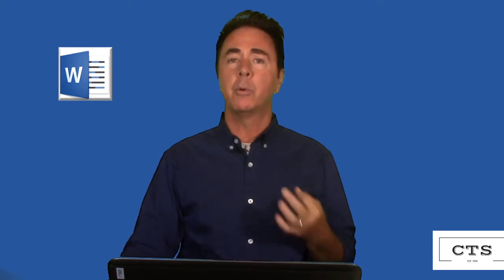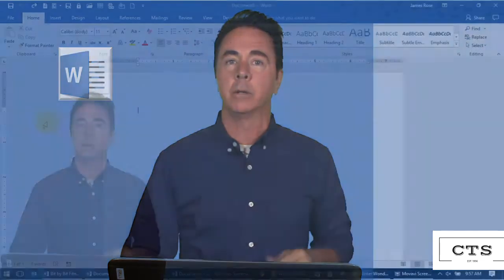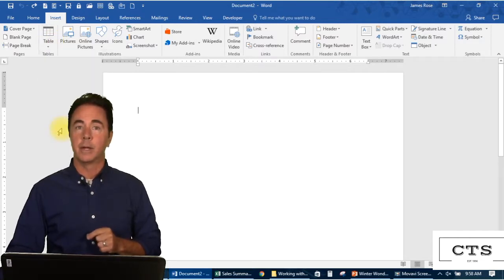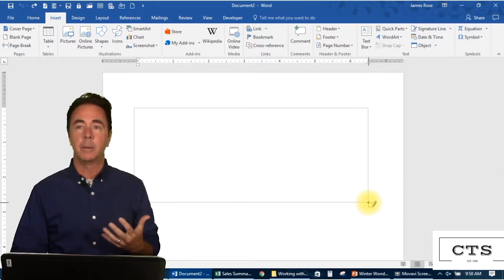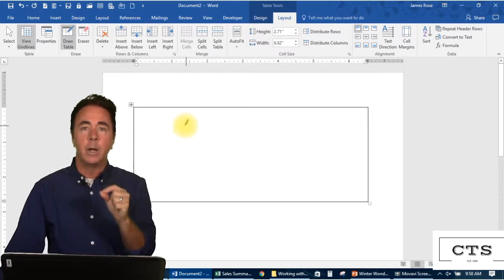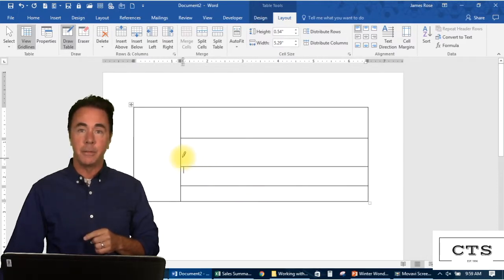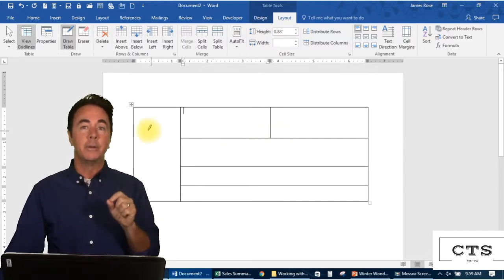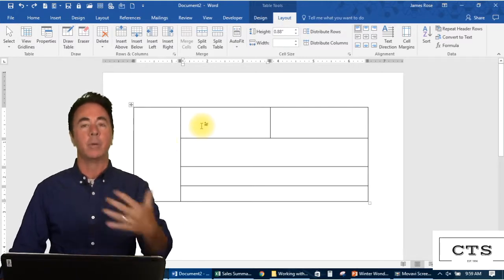Word - Drawing Tables